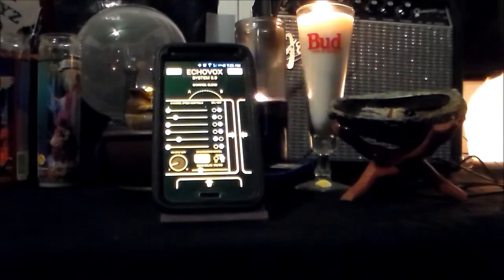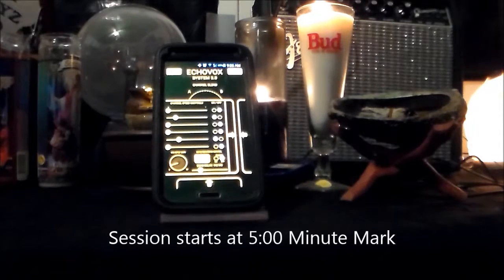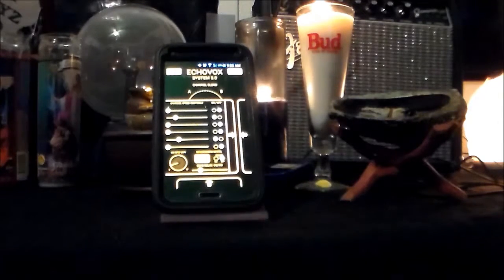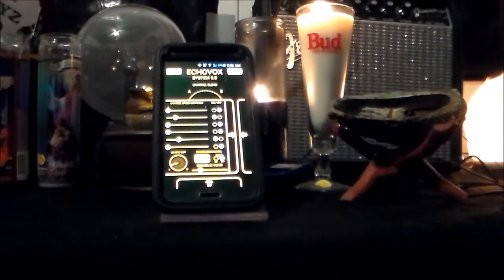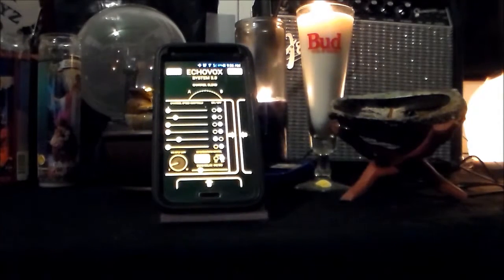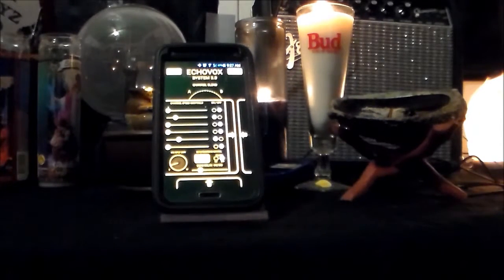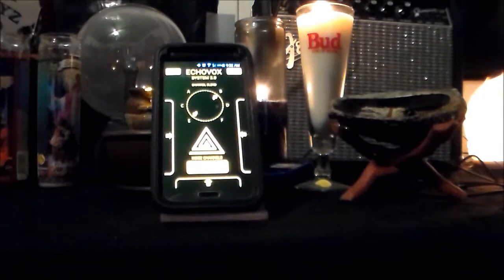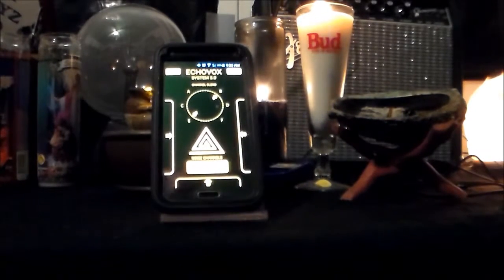Questions with Echovox!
Questions over Echovox about a  future investigation!